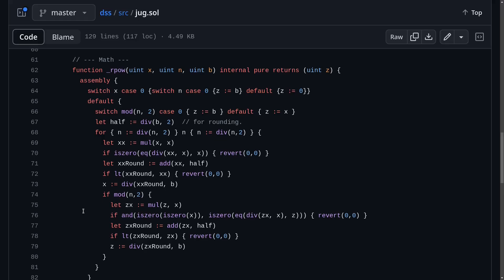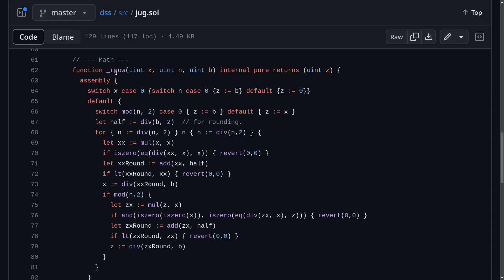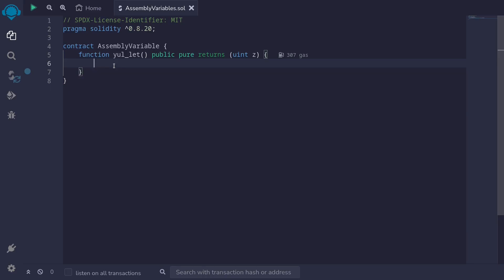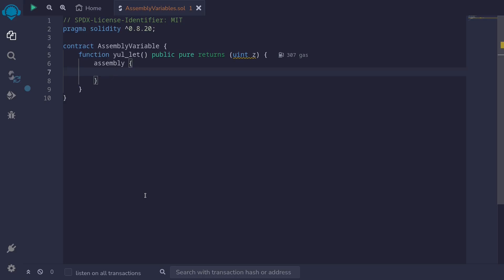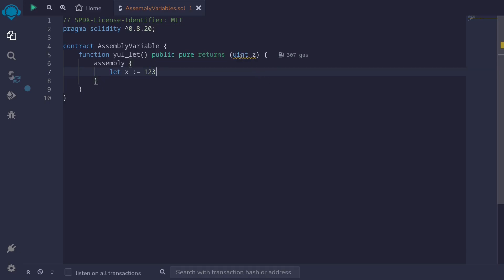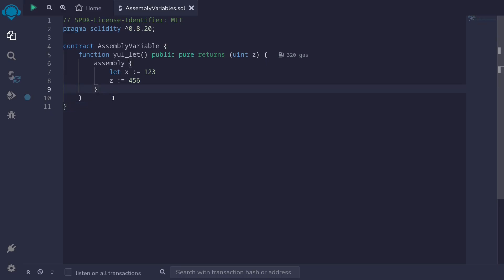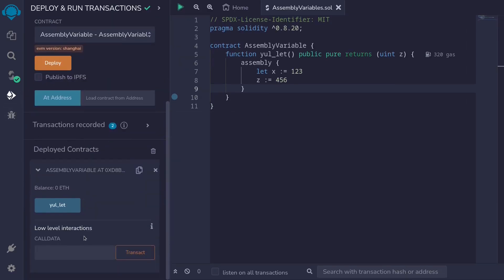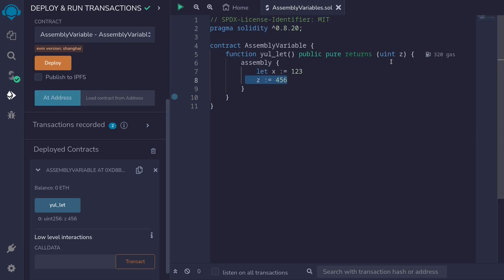Assembly Variables | Solidity 0.8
How to declare and assign variables using assembly in Solidity